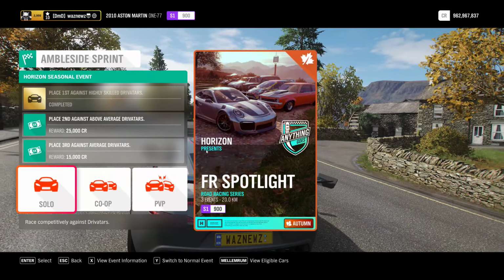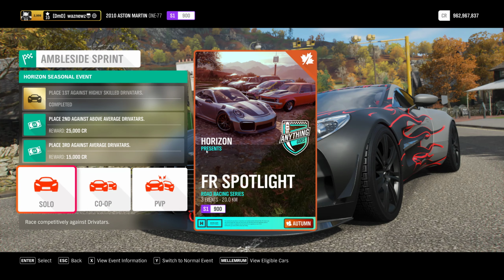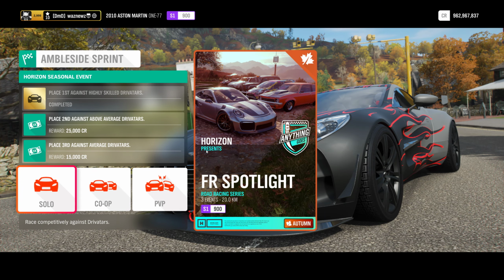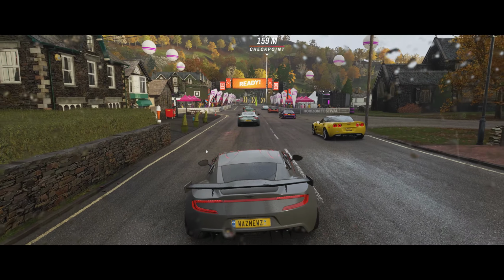Forza Horizon 4 - Series 40 - Autumn - FR Spotlight 2.0 - With Tune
Using The 2010 Aston Martin One-77
Alternative: 2015 Audi TTS Coupe - Paint Share Code: 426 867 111 By YellowStang95